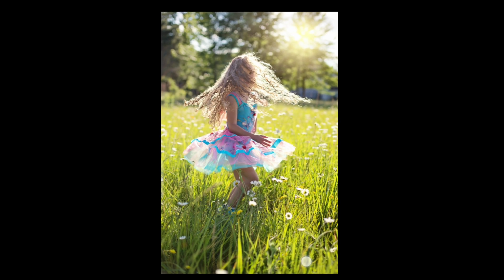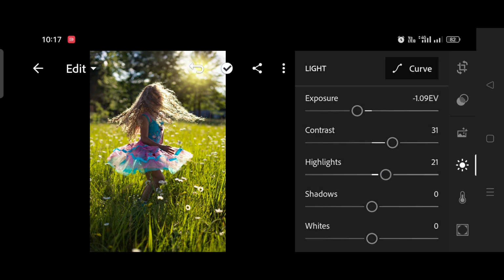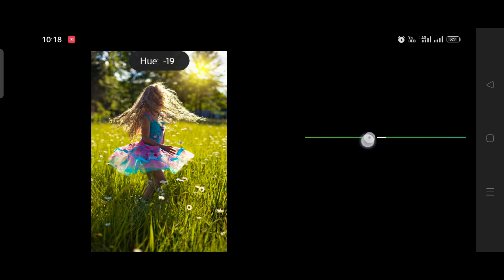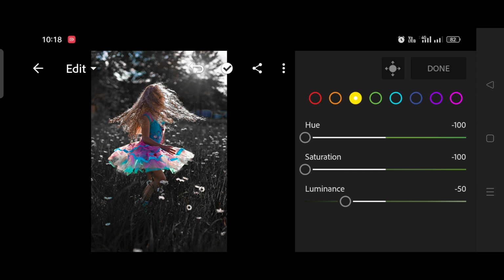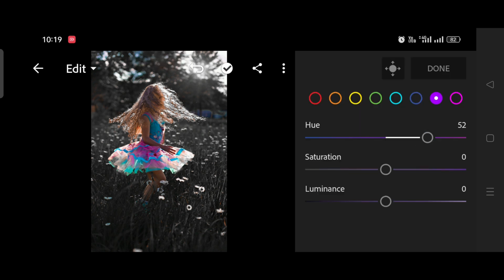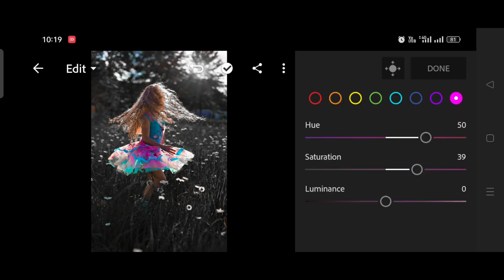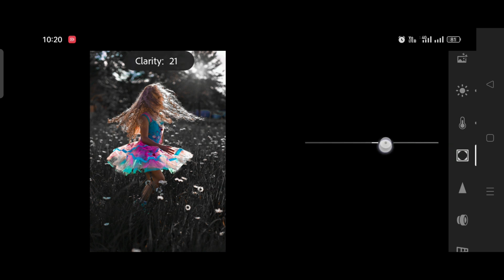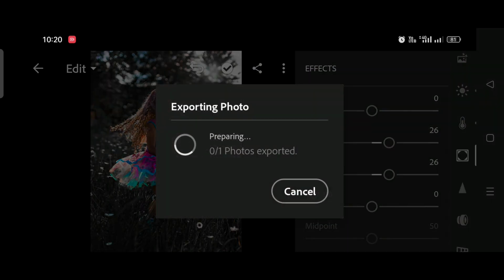Lightroom photo editing DARK BLACK editing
lightroom editing

Lightroom editing
Dark black editing
pure black photo editing

In this video how to edit normal photo in to dark black effect photo.